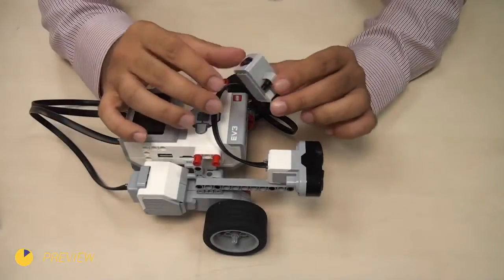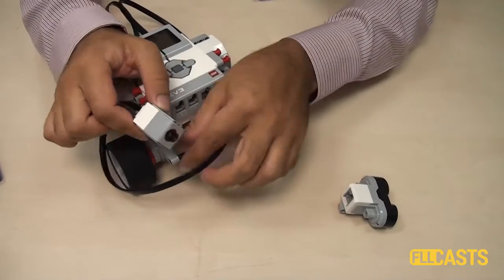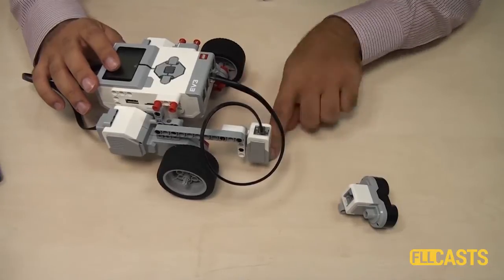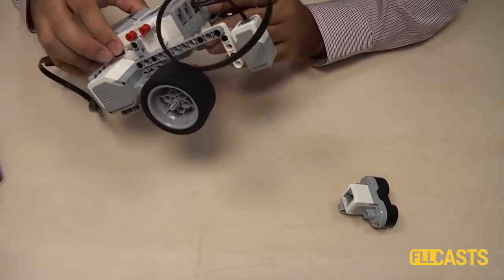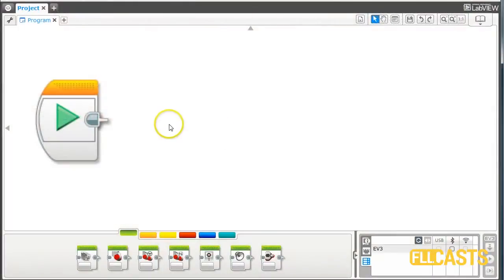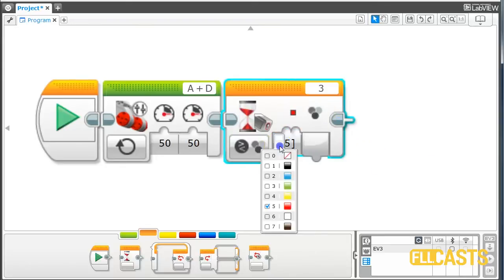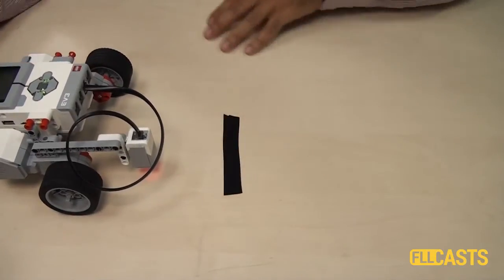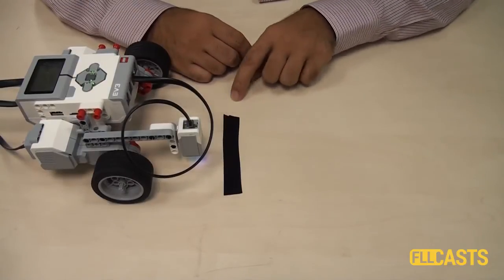EV3 basics course. Color Sensor. Detect line (part 1)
Episode #147
Very simple and basic introduction to the color sensor in the LEGO Mindstorms EV3 set. The first program is to stop at a line. Then we can move from stoping at line to counting lines and even more complex tasks.